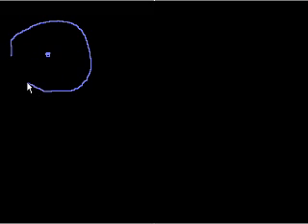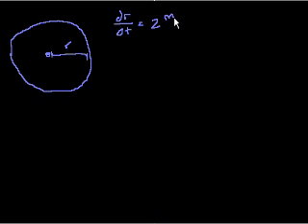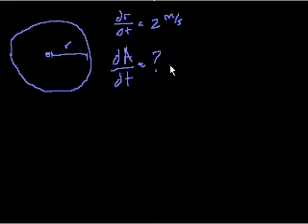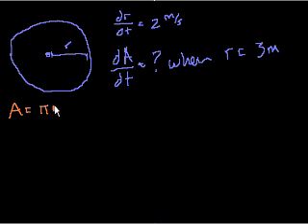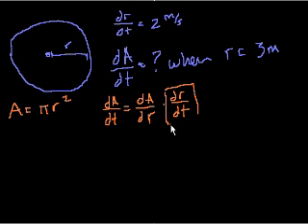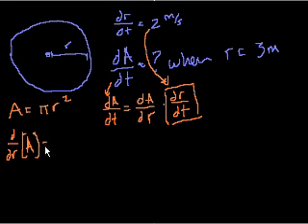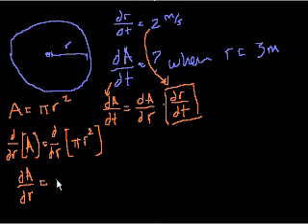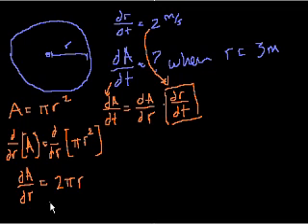Rates-of-change (part 2)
Another (simpler) example of using the chain rule to determine rates-of-change